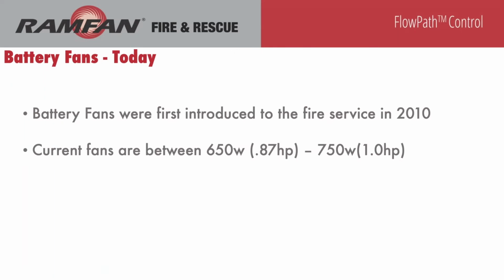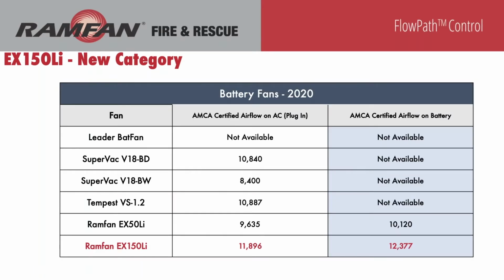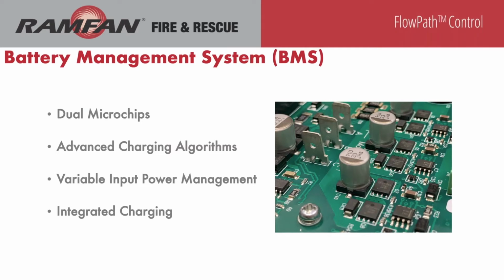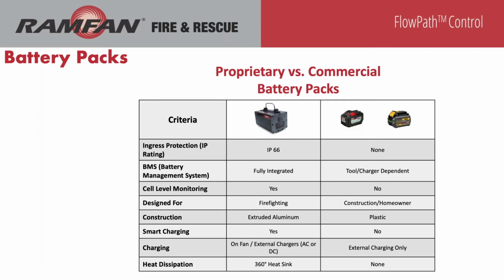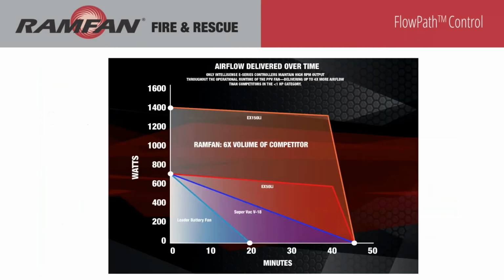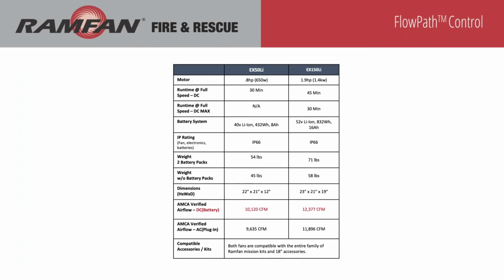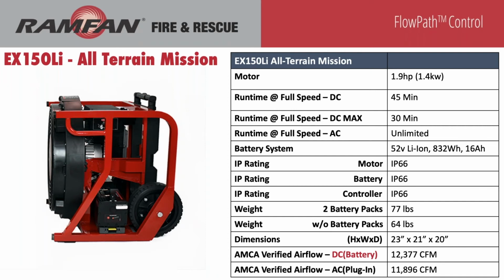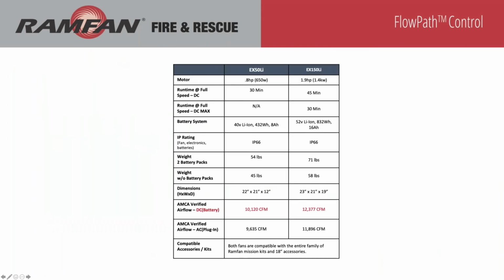NAFECO webinar series presents “The World’s Most Powerful Battery Operated PPV Fans” by RAMFAN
On Wednesday, October 28, 2020, RAMFAN hosted our first webinar of the year. RamFan showed its new revolutionary product with the highest power in the battery class of PPV fans. RAMFAN showed the fan's various features and functionality and also dived a bit into the technology of how such a powerful fan is purpose-built for the firefighting industry's unique requirements.